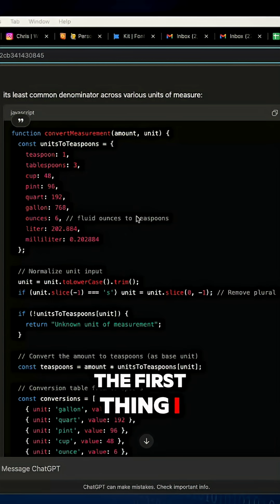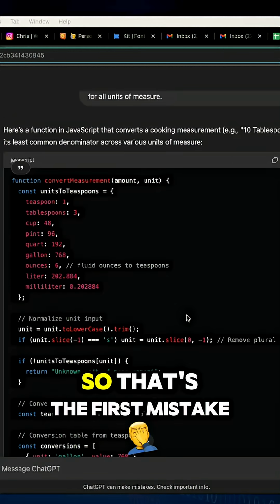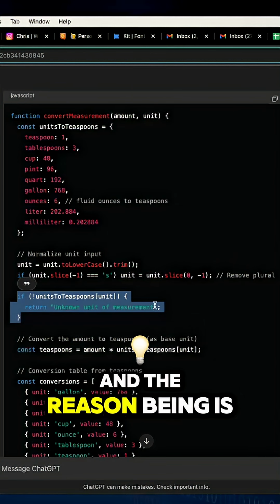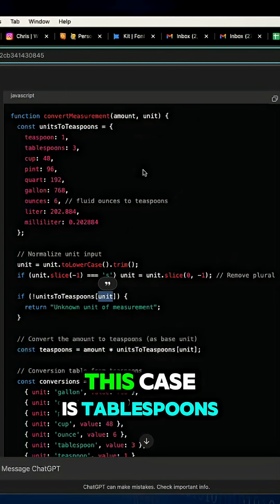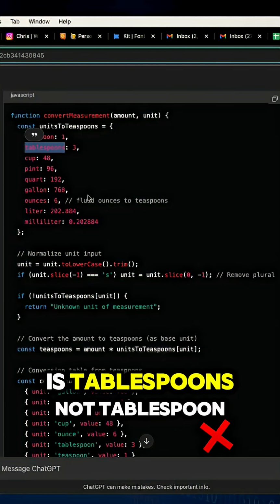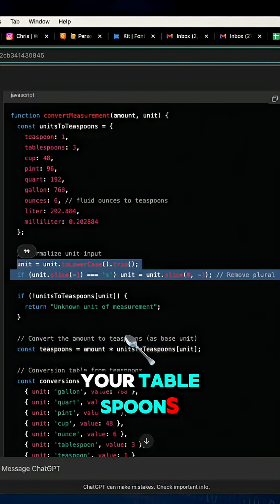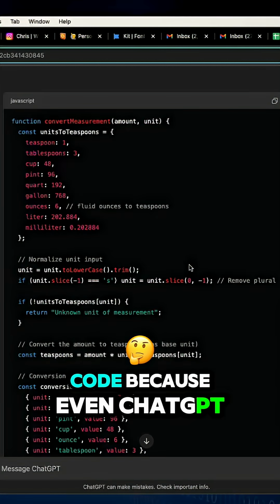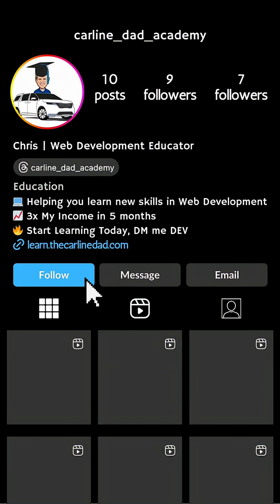Blowing the Whistle on Crappy AI Code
AI can be a very helpful tool. when it can get it right.  But in order to understand if AI is getting it right, you have to understand the code first.  So you always need a basis in coding in order to understand if the AI is actually doing what you want it to do in the first place.